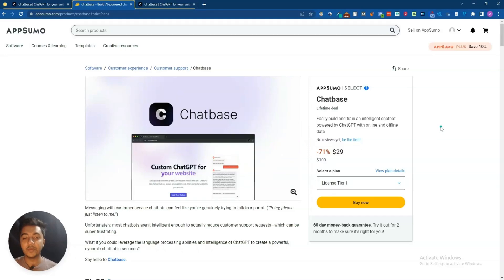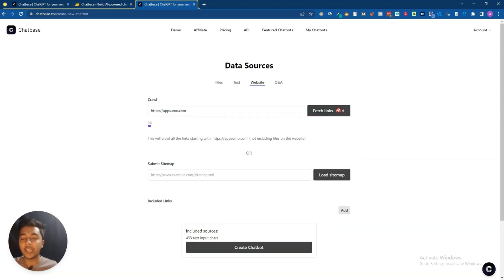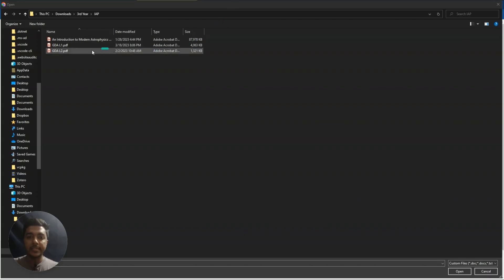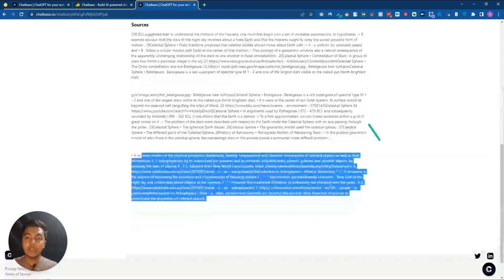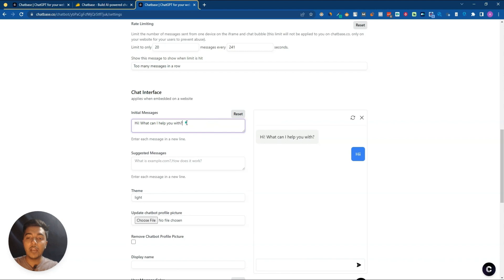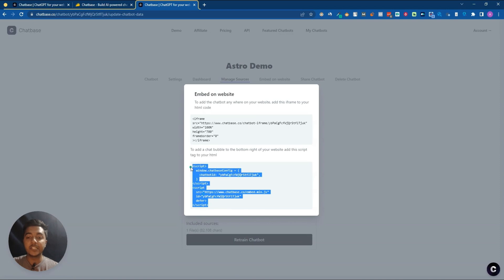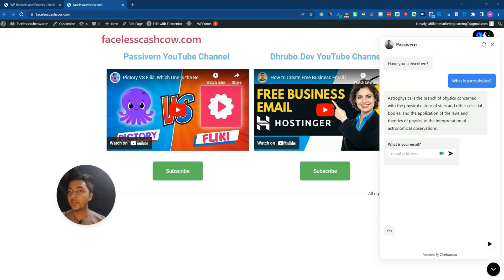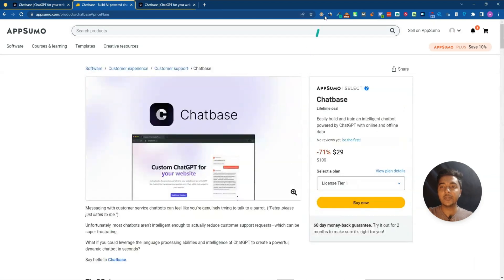Chatbase Review - Chat GPT Based ChatBot | Passivern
🤖 Are you tired of customer service chatbots that feel like talking to a parrot? Say goodbye to frustration and say hello to Chatbase - the ultimate AI chatbot builder that will revolutionize your customer support!

🚀 With Chatbase, you can harness the language processing abilities and intelligence of ChatGPT to create a powerful, dynamic chatbot in seconds. No more cookie-cutter responses or endless loops - Chatbase brings true intelligence to your chatbot game.

🔥 Customize your chatbot to match your brand's personality effortlessly. Edit the base prompt to give your chatbot a unique vibe that fits your specific projects or campaigns. Whether you prefer a casual and humorous tone or concise responses, Chatbase lets you set the perfect tone for your bot.

📚 Train your chatbot offline using various file formats such as Word documents, PDFs, and other text files. You can even extract information from non-downloadable sources like emails and text messages by copying and pasting plain text. Additionally, your chatbot can crawl your website for answers, enhancing its support capabilities.

💅 Customize the look of your chatbot with ease! Add a profile picture, choose between a light or dark theme, and modify the appearance of text bubbles. Tailor the chatbot's opening greeting to introduce itself, offer help, or provide different solutions. Streamline your support team's workload by adding frequently asked questions as "suggested messages."

💡 Level up your customer service game with ChatGPT! When you integrate Chatbase into your website, customers will have instant access to the answers they need without the hassle of waiting for a human agent. Chatbase equips you with the tools to build, train, and embed your own chatbot powered by ChatGPT.

🌟 Upgrade your customer service experience today and unlock the true potential of chatbot technology. Train your chatbot using online and offline data, and watch as your customers receive prompt and accurate support. Say goodbye to support ticket backlogs and hello to satisfied customers!

🎯 TL;DR:
1️⃣ Quickly train your chatbot using any online or offline data and embed it on your website as an iframe or support widget.
2️⃣ Create an intelligent ChatGPT-like chatbot that matches your brand's personality in just seconds.

☑ Watched the video!
☐ Liked?
★ TABLE OF CONTENTS ★
0:00 ChatBase Lifetime Deal Overview on AppSumo
0:48 Chatbase Dashboard
3:18 Build Your Ai Chatbot using Chatbase
9:36 Embade Your Ai Chatbot with Your Website
11:17 Get Chatbase Lifetime Deal with a 10% Discount
12:00 Subscribe Please
💡 TOPICS IN THIS VIDEO 💡
•  Best Ai Chatbot